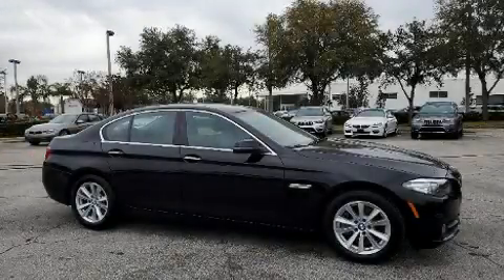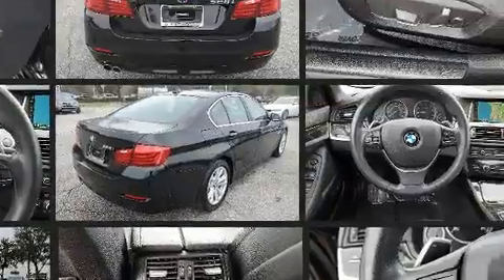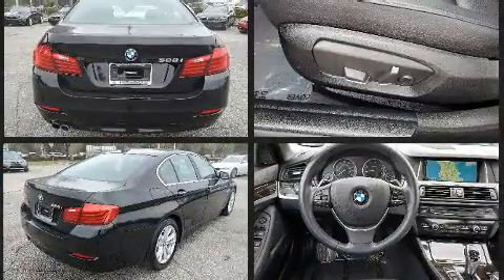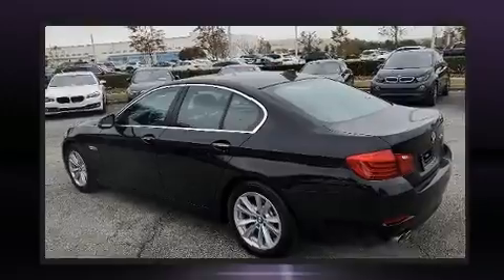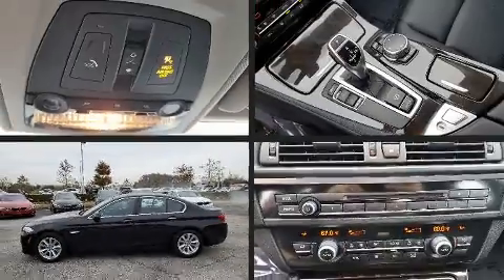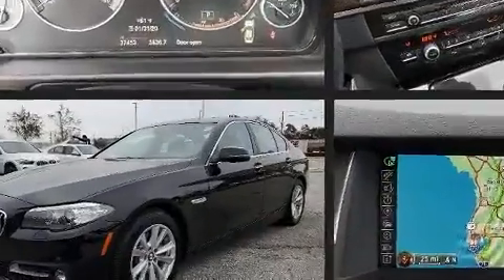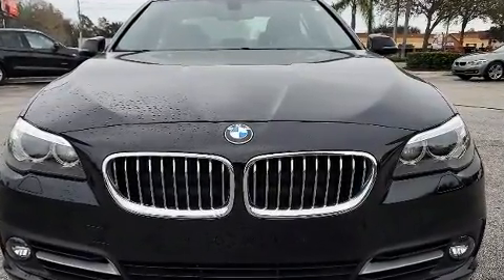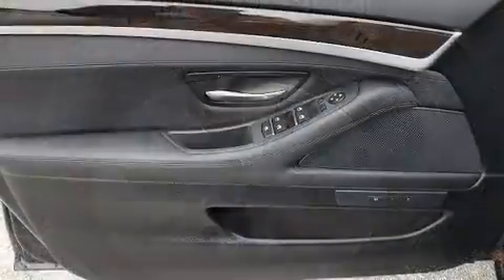2016 BMW 5 Series 528i in Winter Park, FL 32789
Experience driving perfection in the 2016 BMW 528i. With less than 40,000 miles on the odometer, this 4 door sedan prioritizes comfort, safety and convenience. It features an automatic transmission, rear-wheel drive, and a 2 liter 4 cylinder engine. The engine breathes better thanks to a turbocharger, improving both performance and economy. BMW prioritized practicality, efficiency, and style by including: front and rear reading lights, 1-touch window functionality, variably intermittent wipers, a built-in garage door transmitter, automatic temperature control, turn signal indicator mirrors, and more. With high intensity discharge headlights illuminating your path, you'll always appreciate maximum visibility. For drivers who enjoy the natural environment, a power moon roof allows an infusion of fresh air. Side curtain airbags deploy in extreme circumstances, shielding you and your passengers from collision forces. A Carfax history report indicates just one previous owner. We pride ourselves in the quality that we offer on all of our vehicles. Please don't hesitate to give us a call.